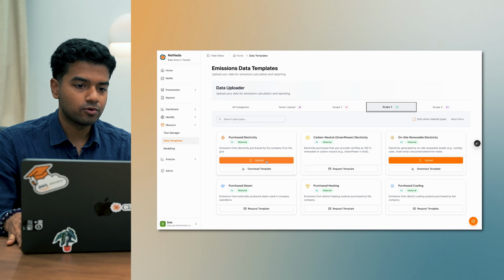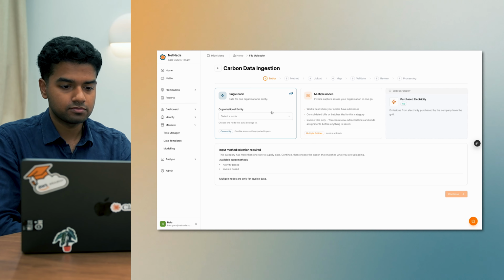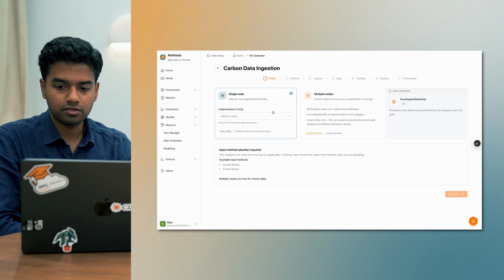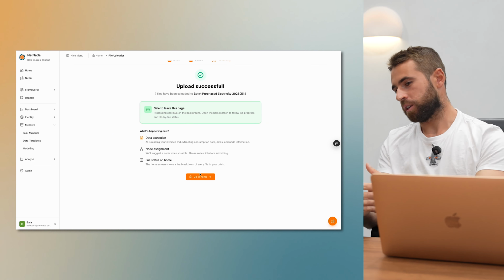The CFO’s Guide to AASB S2: Managing Multi-Facility Invoices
Managing climate data for dozens of facilities is a bottleneck for AASB S2 compliance. If your team spends weeks manually sorting electricity bills into folders, you have a data problem.

In this April update, Carlos (Product Lead) and Bala (AI Engineer) show you how to move from manual data entry to automated reporting.

We cover two main updates:

Multi-node invoice upload: How to dump every invoice into one folder and let the system sort them by ABN and address.

Audit-ready emission factors: How to change a calculation while keeping a full history of why and when it happened.

This is built for Australian companies needing audit-ready data for mandatory climate disclosures.

Chapters:
0:00 – Stop manual invoice data entry
0:33 – What is Multi-Node Invoice Upload?
2:52 – How the system uses ABN and metadata to sort bills
3:44 – The "Multi-Node" interface walkthrough
6:05 – Creating a safety trail for emission factor overrides
6:45 – Preparing for your next ESG audit

About NetNada:

NetNada is an AI-powered sustainability platform helping Australian companies automate carbon accounting and meet mandatory disclosure requirements with confidence.

Resources & Links